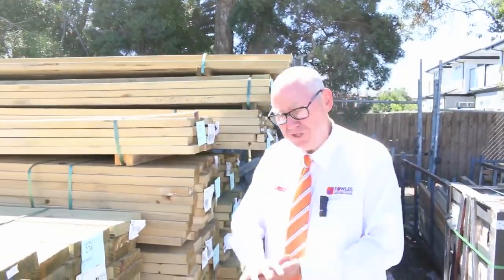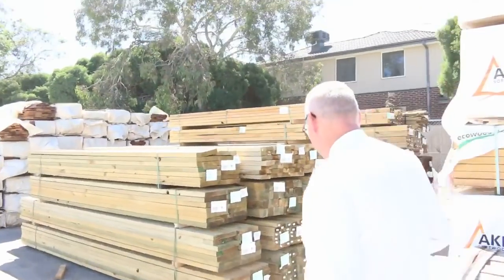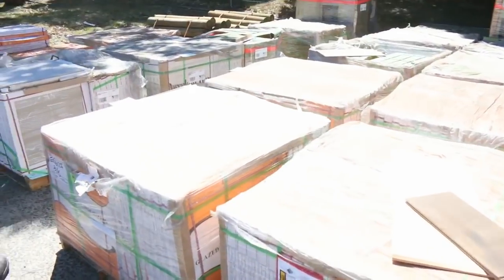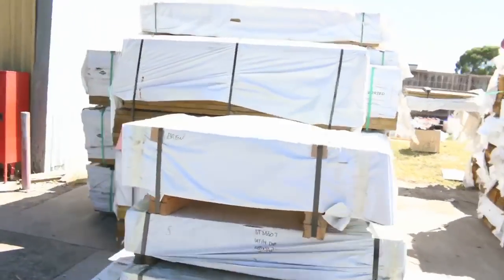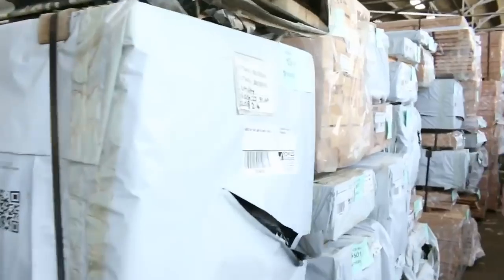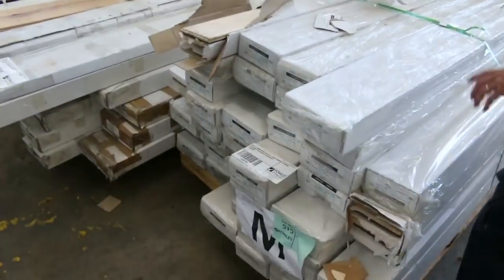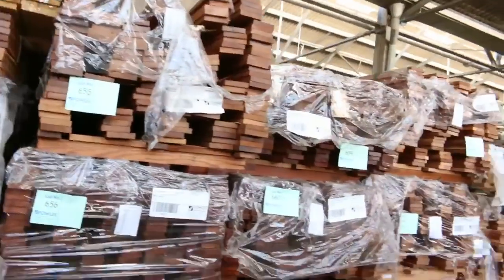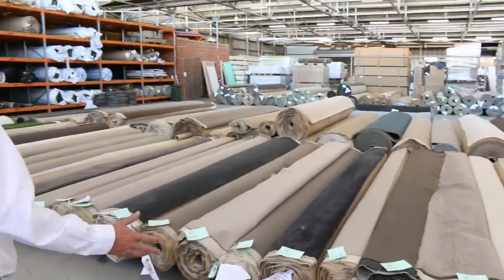Timber Auction 28 Feb